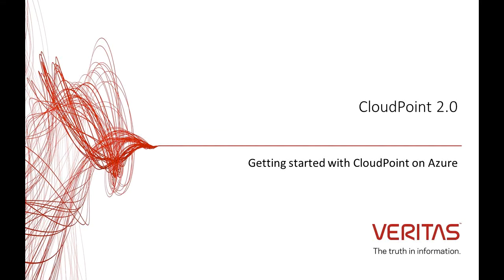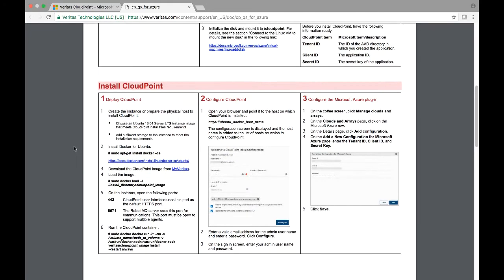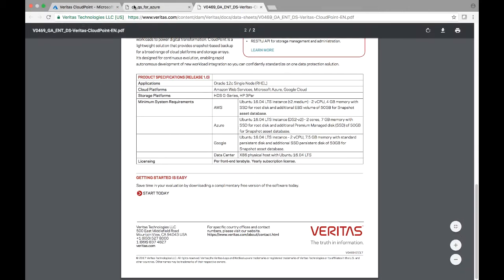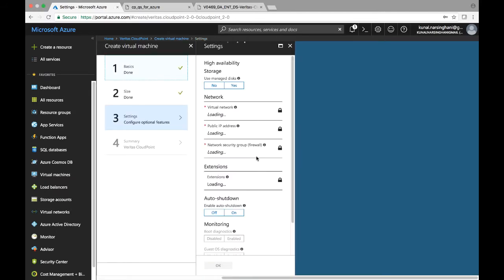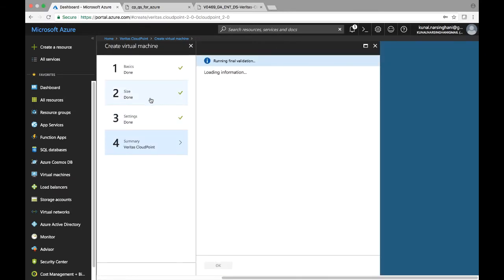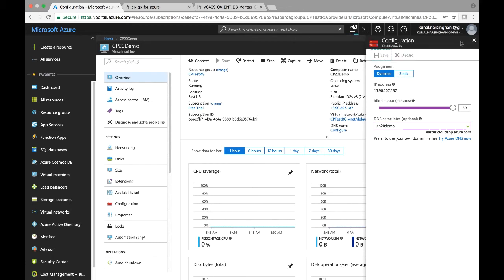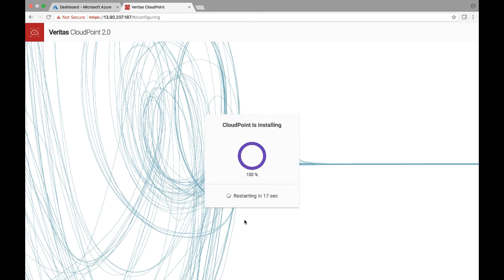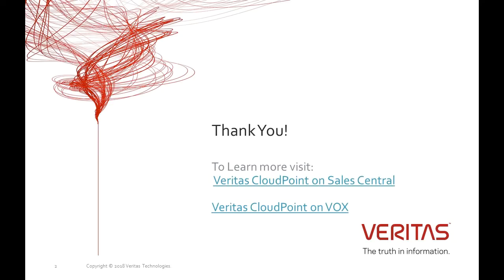How to get started with Veritas CloudPoint on Microsoft Azure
In this video you'll learn how to deploy Veritas CloudPoint on Microsoft Azure.